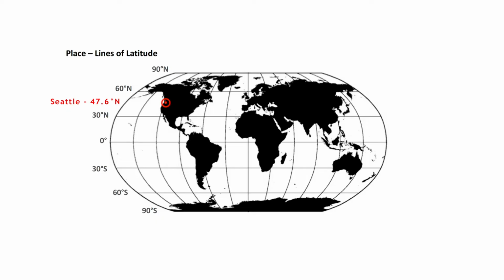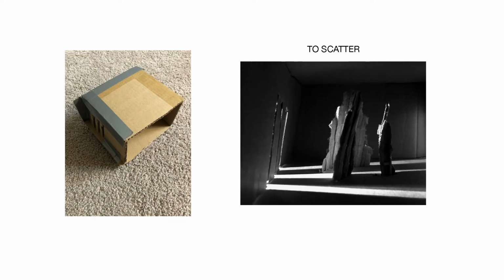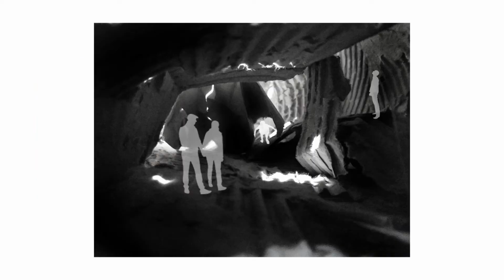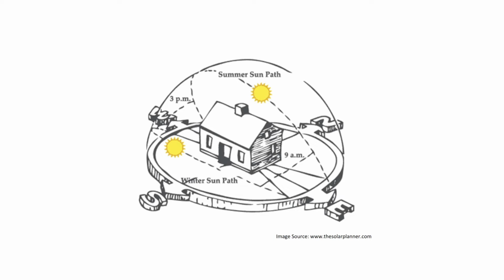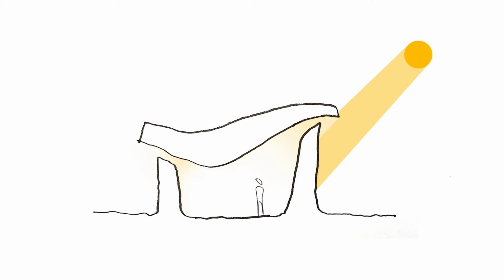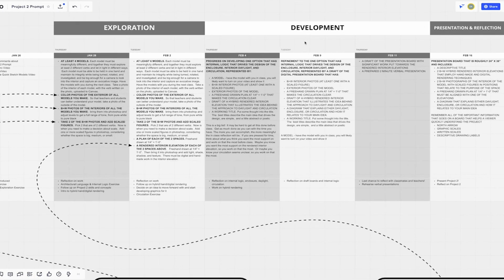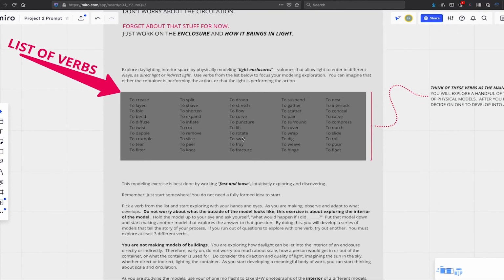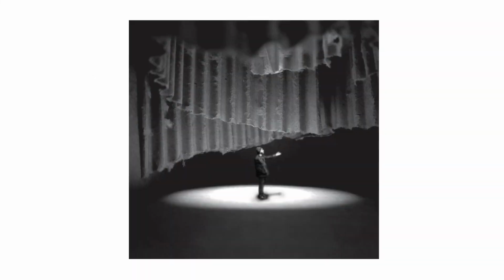2022 ARCH 201 Introduction to Project 2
This video will introduce you to Project 2, the first of two design projects you will be working on in Arch 201.

This video will layout the instructions for the project, show you how to get started, and explain the key terms necessary to be successful - daylight, enclosure, exploration, development, and internal logic.

After this video, watch the video on design exploration This video further explains the importance of exploration in architectural design and shows me engaging in the exploration process.